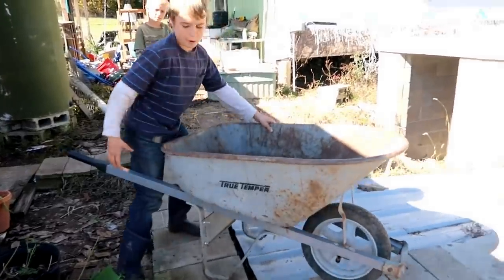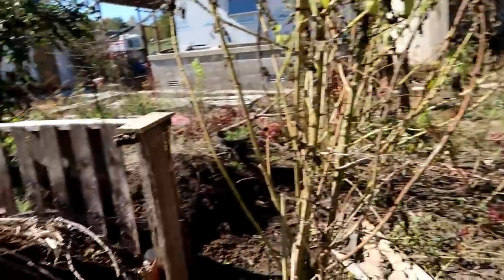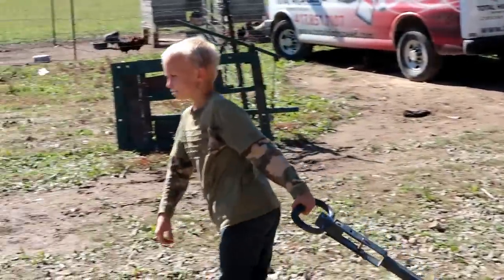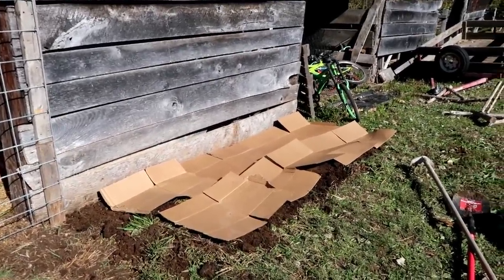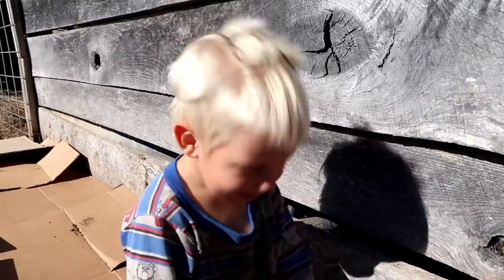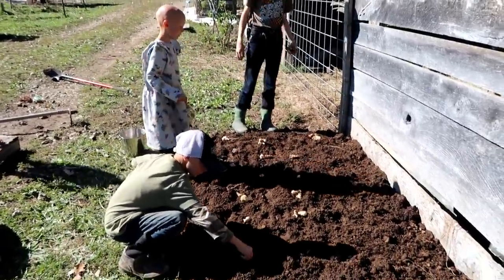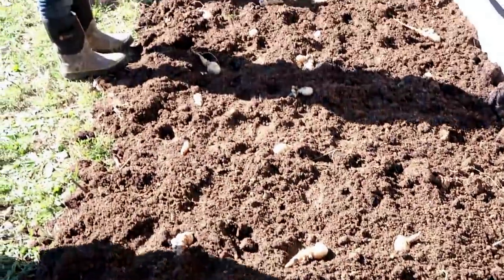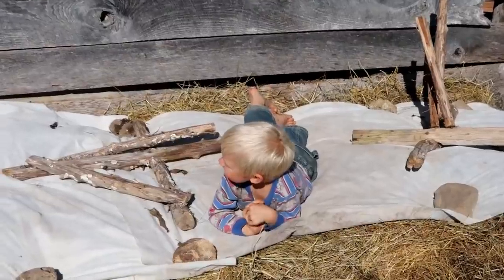Jerusalem Artichoke Planting And Family Photos